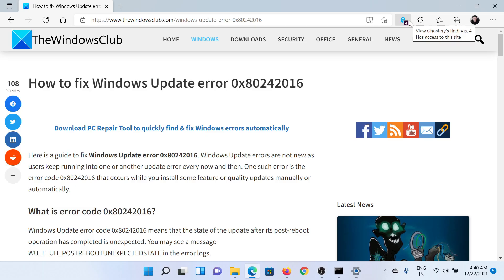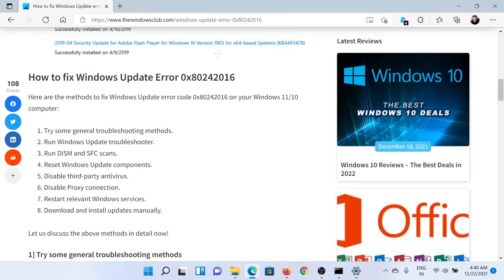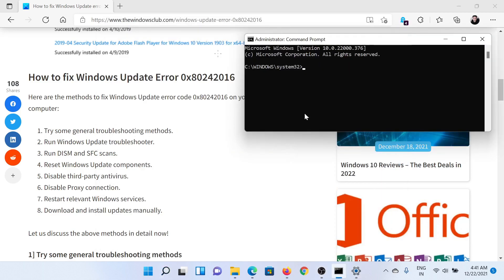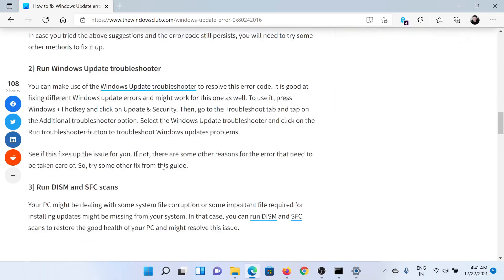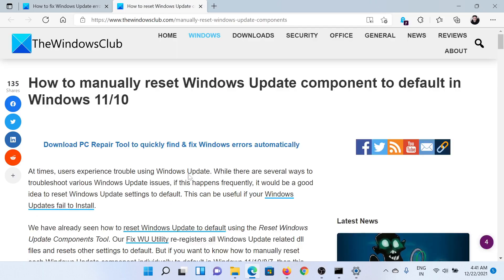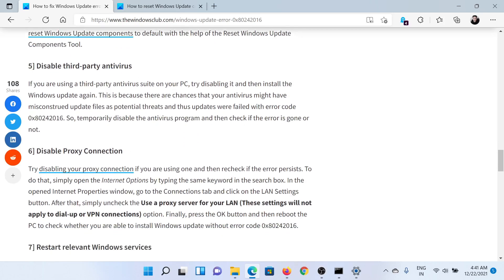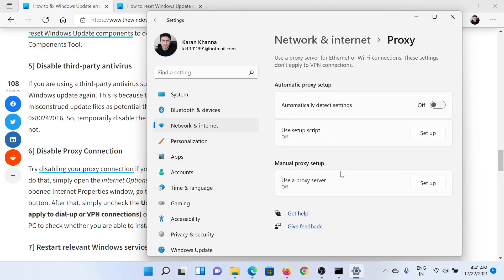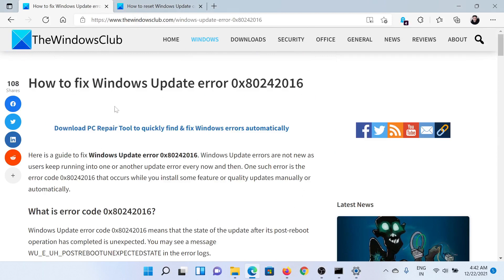How to fix Windows Update error 0x80242016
Windows Update error code 0x80242016 means that the state of the update after its post-reboot operation has completed is unexpected. You may see a message WU_E_UH_POSTREBOOTUNEXPECTEDSTATE in the error logs.

Here are the methods to fix Windows Update error code 0x80242016 on your Windows 11/10 computer:

1] Try some general troubleshooting methods

2] Run Windows Update troubleshooter

3] Run DISM and SFC scans

4] Reset Windows Update components

5] Disable third-party antivirus

6] Disable Proxy connection

7] Restart relevant Windows services

8] Download and install updates manually

Timecodes:
0:00 Intro
0:23 Run SFC Scan
0:47 Reset Windows Update components
1:10 Disable Proxy and third-party antivirus